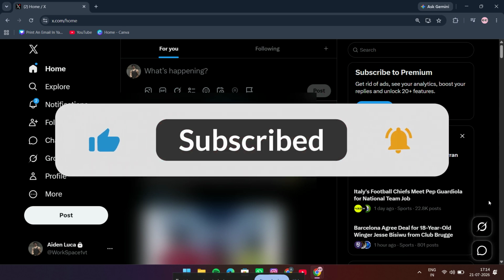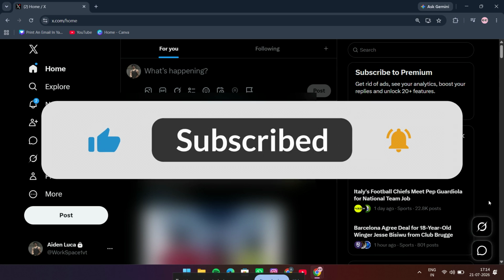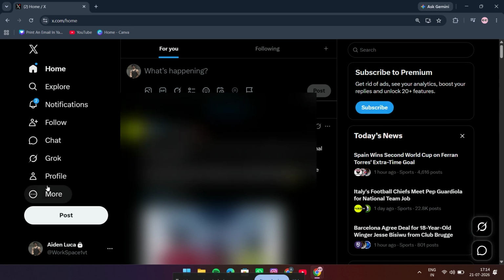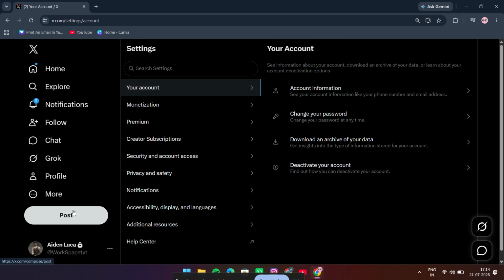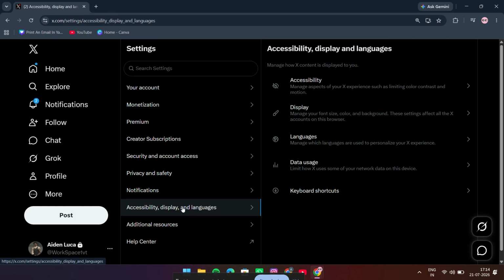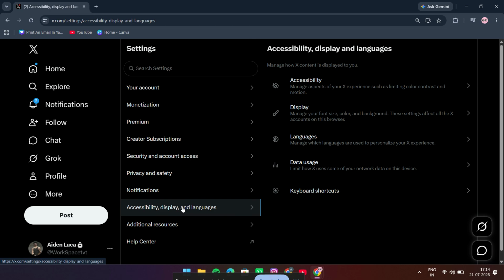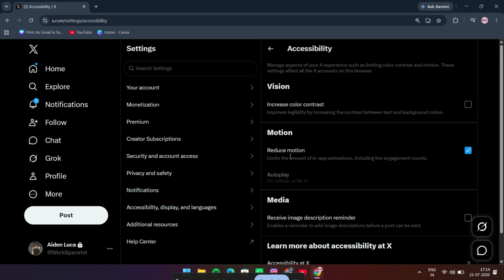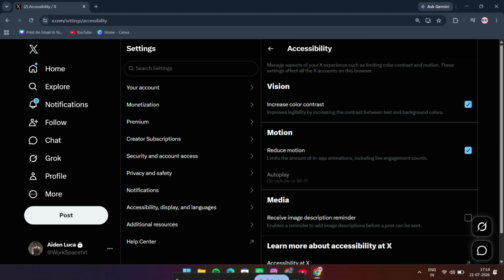How To Increase Color Contrast In X.Com / Twitter (Easy Accessibility Guide)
Learn how to increase color contrast in X.com / Twitter with this simple step-by-step accessibility tutorial.
Follow along to turn on higher contrast and make the interface easier to read.

🕚Timestamps:
0:00 Intro
0:16 Click More
0:26 Open Settings And Privacy
0:38 Go To Accessibility, Display And Languages
0:49 Open Accessibility
1:00 Turn On Increase Color Contrast
1:15 Outro

✍️What You'll Learn In This Video:
• How To Enable Increase Color Contrast On X.com
• How To Find Accessibility Settings In Twitter
• How To Improve Readability On X With Higher Contrast
• How To Turn On Visual Accessibility Options On X

💡Pro Tips:
• Keep contrast on if you find the default interface too faint or hard to read.
• Check accessibility settings anytime you want to adjust your viewing experience.
• Use this option on desktop and mobile if available in your app version.

x, twitter, x.com, increase color contrast, accessibility, twitter tutorial, x tutorial, how to change contrast on x, twitter accessibility settings, x settings and privacy, social media tutorial, tech tips, how to use x